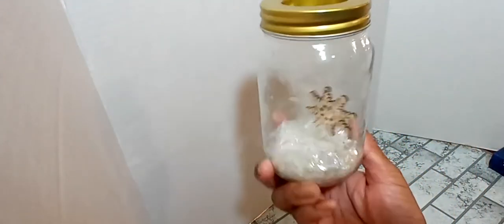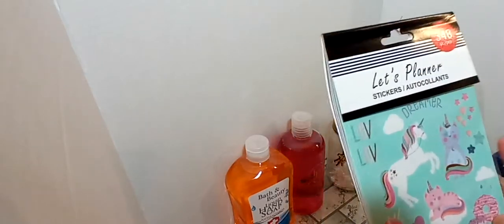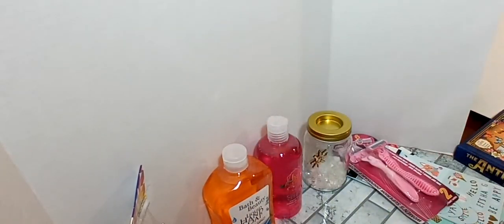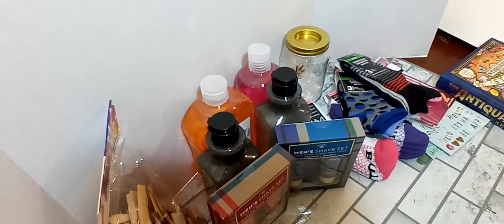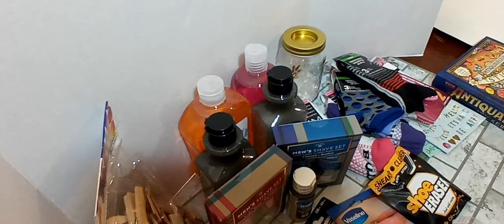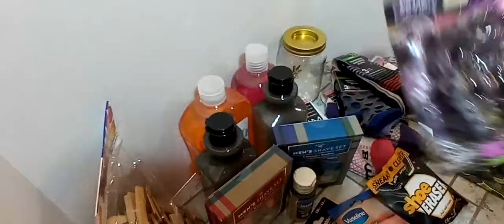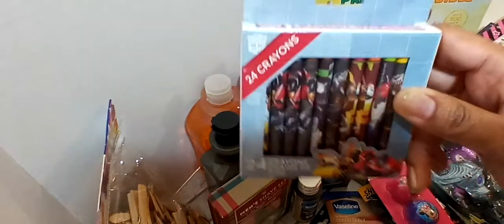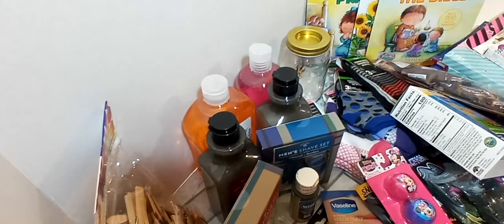Dollar Tree Haul #41